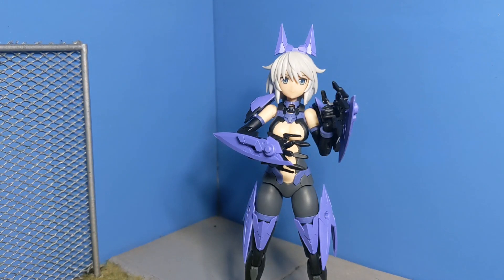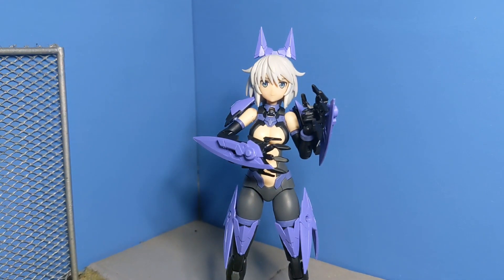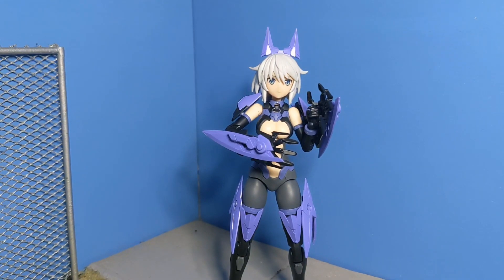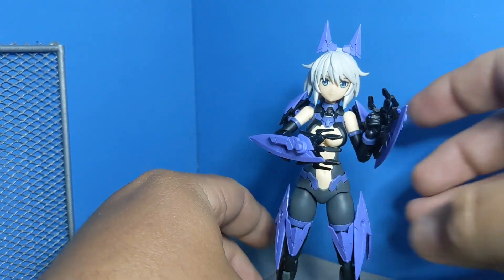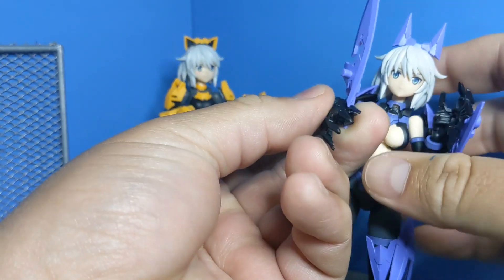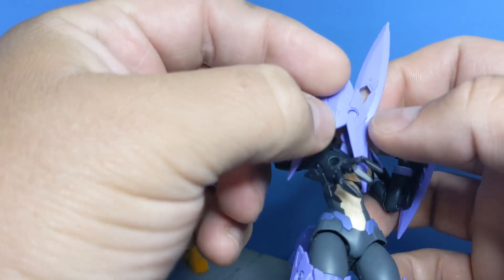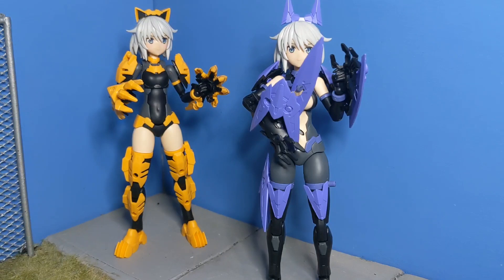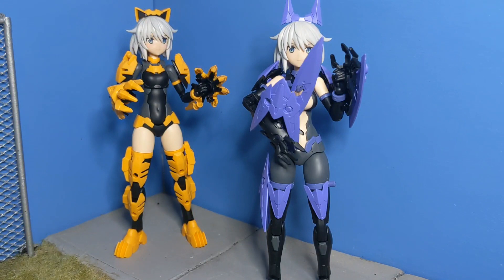30 minute sisters keeps it up with more options for your girl kits!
Options part set 4 for 30 minute sisters doesn't have a lot, but what it does have is some cute charm and massive compatibility with other existing kits!

Check out this cute little set, see what it looks like on the Rishetta with option body that it was designed for, and let me know what you guys think!